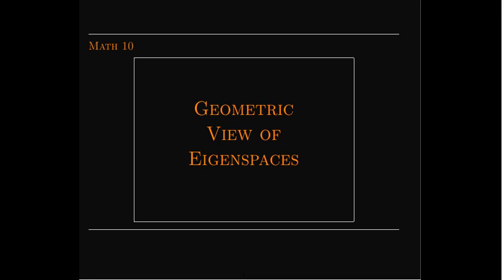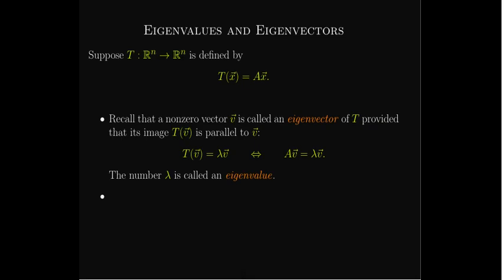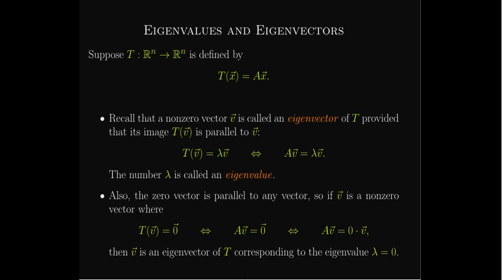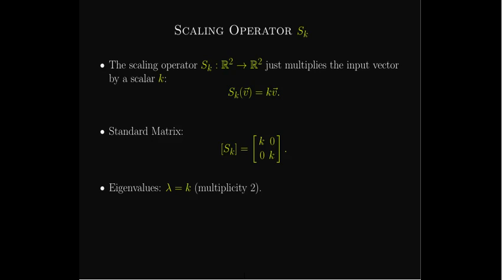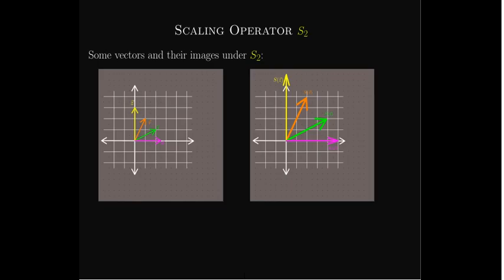A Geometric View of Eigentheory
We explore the eigenvalues and eigenspaces of some operators in Euclidean space with simple geometric interpretations.